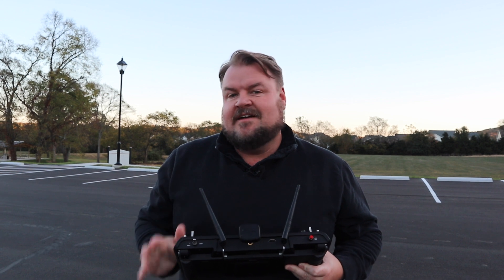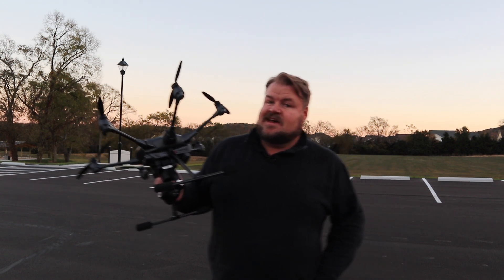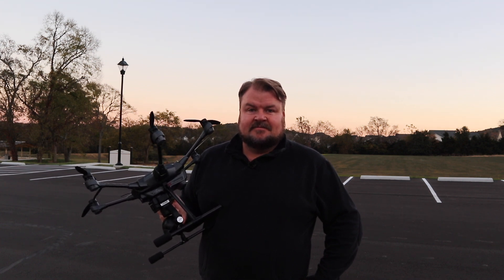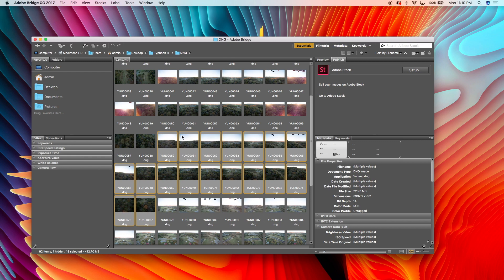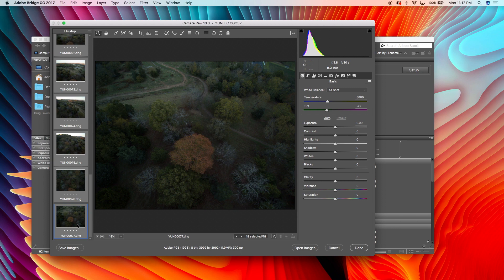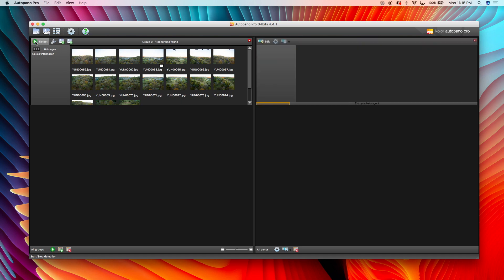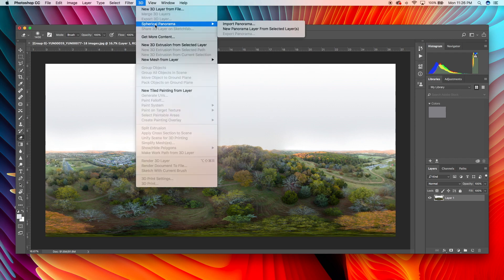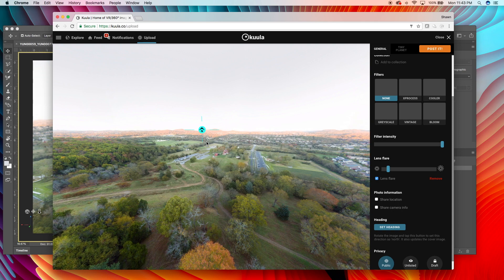Make Tiny Planets using the Yuneec Typhoon H - Dual Panorama Mode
Shawn flies the Yuneec Typhoon H over the fall leaves of Nashville, TN, and demonstrates the Dual Panorama mode.  From taking raw DNG photos and editing them in Photoshop, to stitching them together in AutoPano Pro, you will learn how to create Little Planets with your Yuneec Drone.

Soar over the skies with the Yuneec Typhoon H drone. The gimbal camera mount rotates a full 360 degrees, capturing all the action from the air, while the six rotors and the carbon fiber build lets you fly it smoothly. The Yuneec Typhoon H drone has a failsafe system that stabilizes it, preventing it from plummeting to the ground.

Stunning 4K camera
Typhoon H offers flight durations of up to 25 minutes while filming with the CGO3+ 4K UHD camera.

Powerful transmitter
View real-time footage in HD 720p on the screen of the ST16 transmitter with the integrated digital video downlink with a range of up to 1 mile (1.6km).

All-in-one-controller
Integrated transmitter, receiver and Android platform that gives you full control over Typhoon H, allowing you to easily program autonomous flight and capture stunning photos and videos.

Controller display
The large 7-inch integrated screen displays real-time footage of your flight, eliminating the need for an external device.

A bunch of flight modes
Orbit Me, Point of Interest, Journey, Curve Cable Cam, Follow Me / Watch Me and Dynamic Return to Home.

Six Rotor Safety
Typhoon H’s six rotor design automatically switches to five rotor mode should a motor fail, enabling it to remain in flight, making piloting safer than ever before.